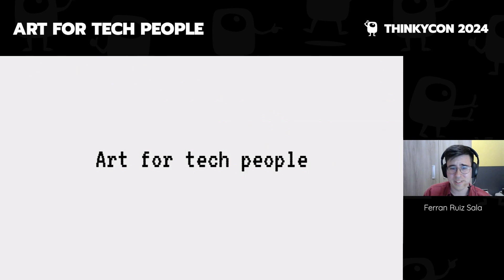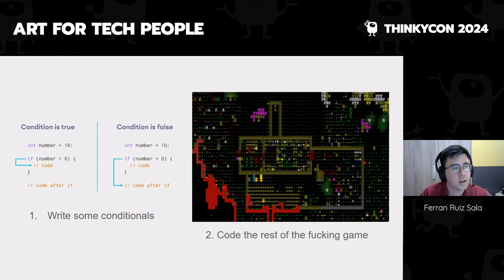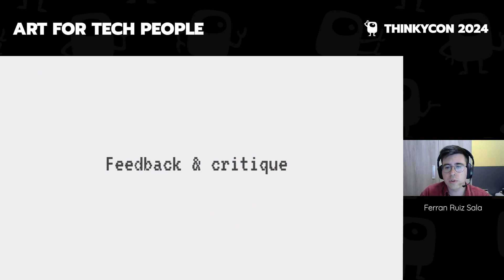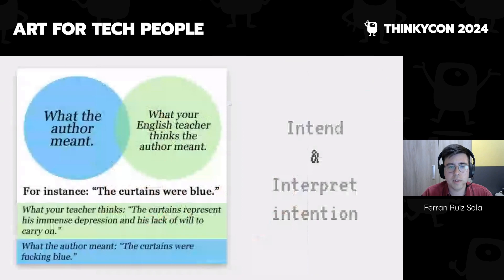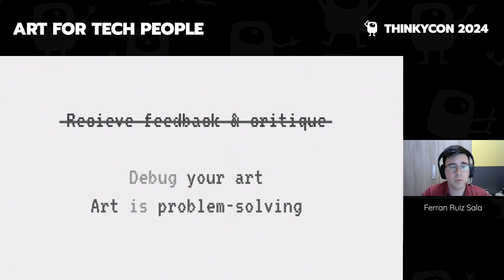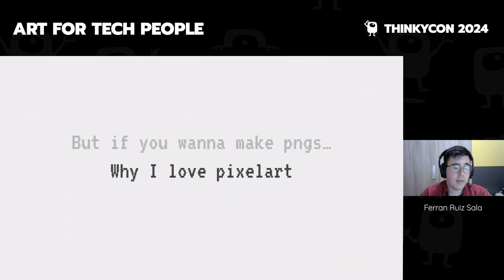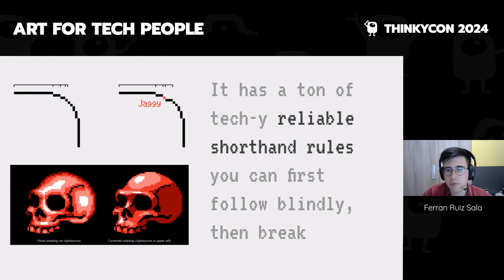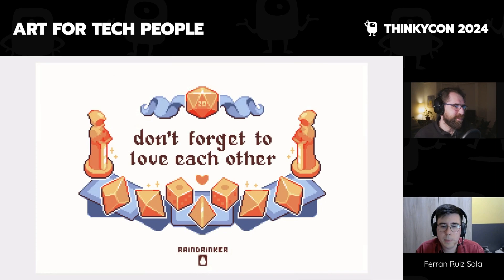Art for tech people - Ferran Ruiz Sala (ThinkyCon 2024)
Ferran Ruiz Sala joins us at ThinkyCon 2024 to present his talk: "Art for tech people".

How did I become an artist by accident, and tips on how to approach and think about art from the side of tech, from shaders to pixelart to generally developing good visual taste.

Welcome to the world's first thinky game developers conference.

Featuring talks from many amazing minds in the thinky community, we have an absolute treasure trove of insights to share. Puzzle design, art, development, production — learn about every aspect of crafting thinky games.

Everyone is welcome, no matter your experience, background, or familiarity with this space. For those of you new to thinky game development, we hope you discover a new fascinating world to explore.